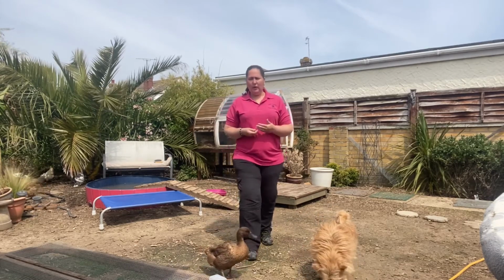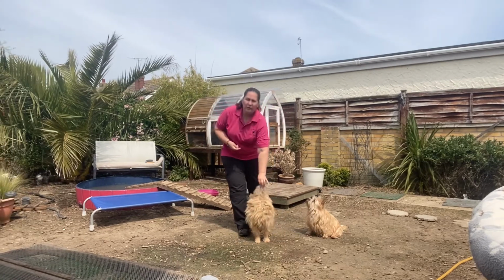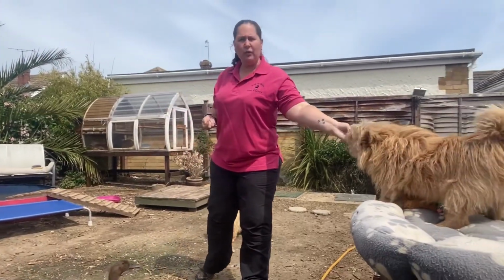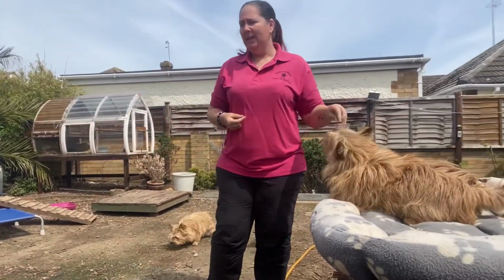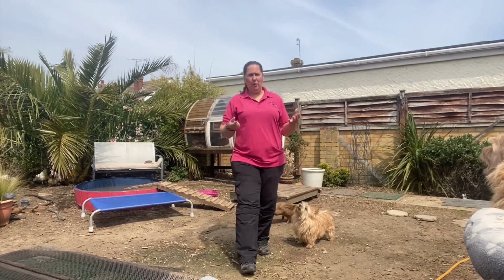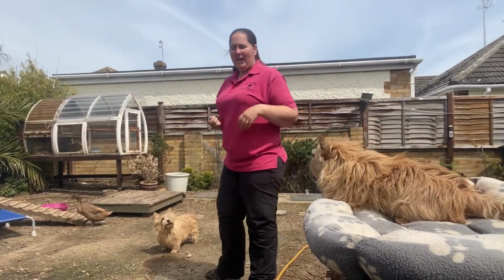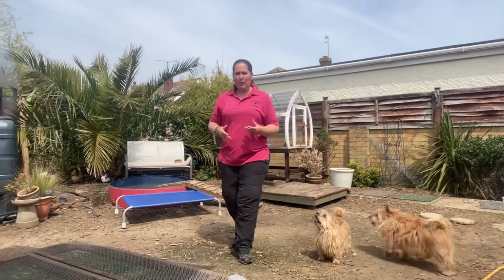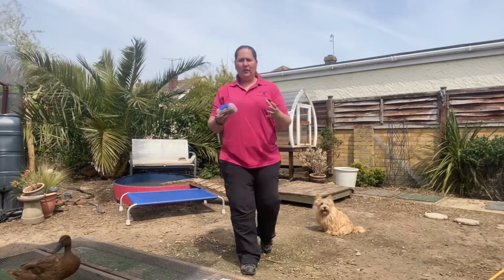Intermediate Training Classes - Intro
What are Intermediate Training Classes and are they suitable for your dog?